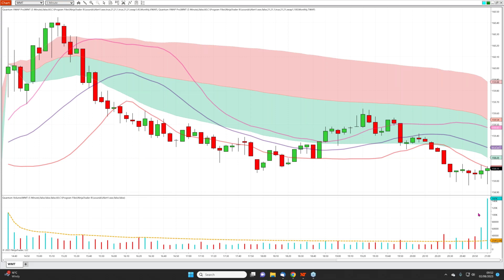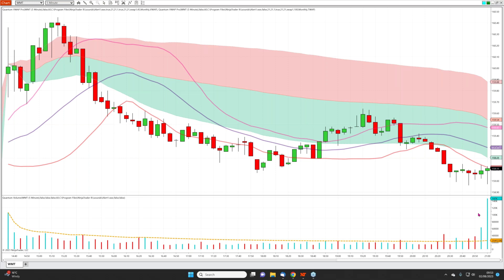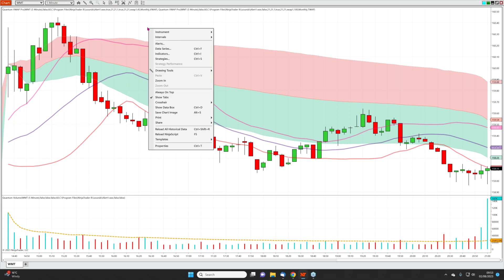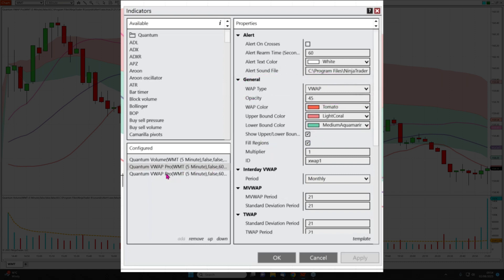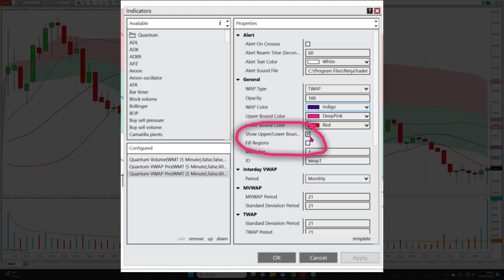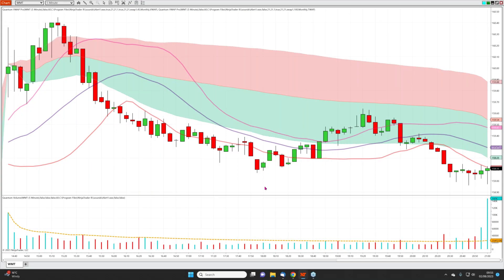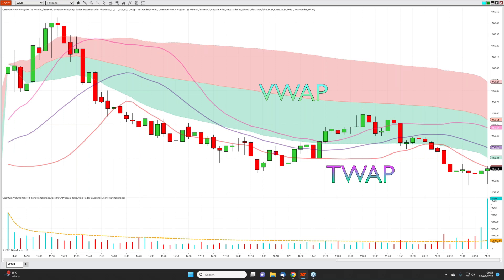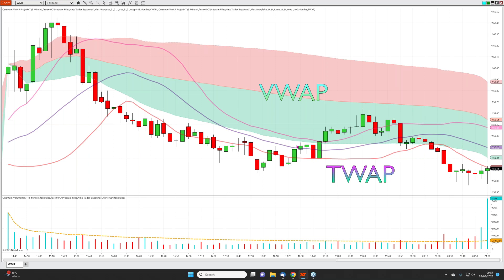How to install the TWAP and VWAP on a single chart in NinjaTrader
You can find details about the Stock Trading & Investing Program, the Complete Forex Trading Program and Funded Program at Quantumtradingeducation
Discover Anna’s Volume Price Analysis Book at Amazon